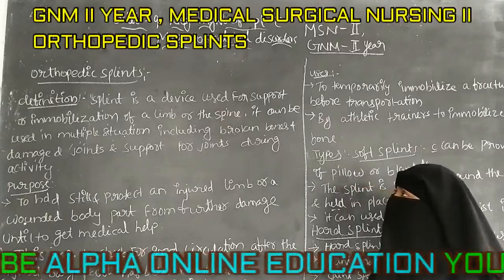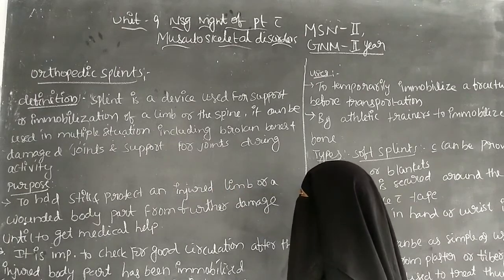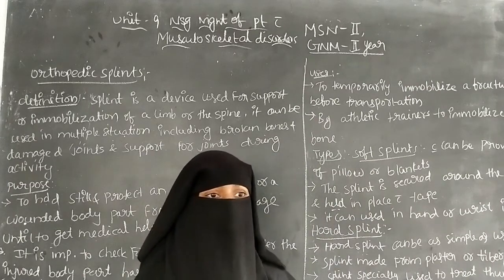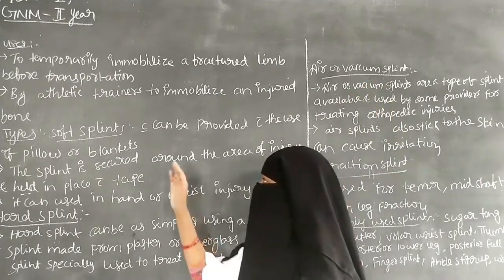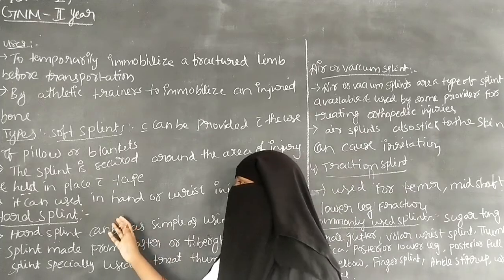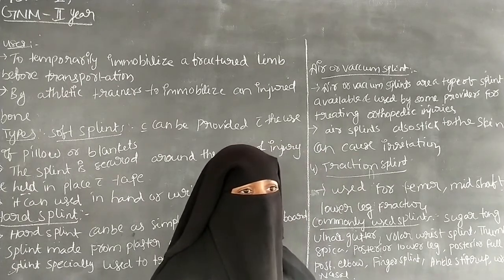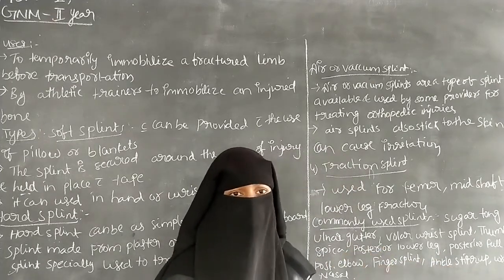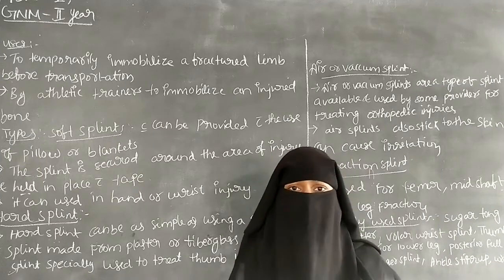GNM II YR :MEDICAL SURGICAL NURSING II TOPIC : ORTHOPEDIC SPLINTS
TOPIC : NURSING MANAGEMENT OF PATIENTS WITH MUSCULO SKELETAL DISORDERS ( UNIT IX)
SUB TOPIC : ORTHOPEDIC SPLINTS